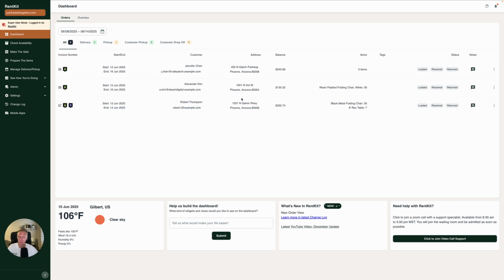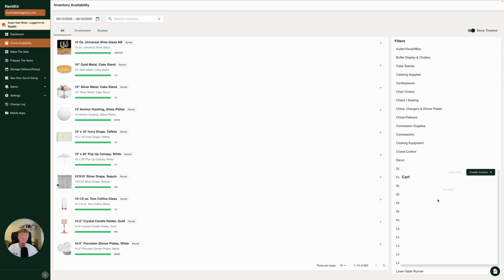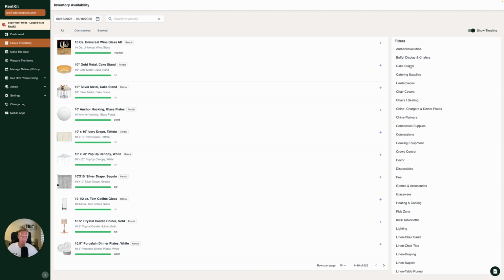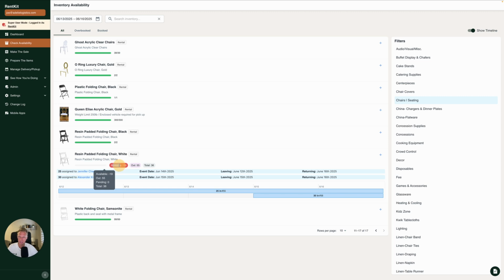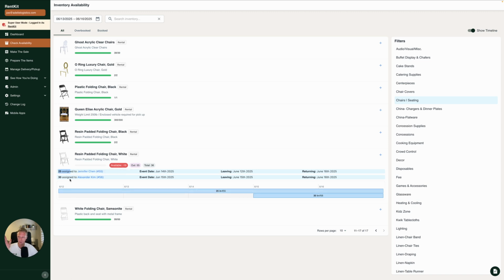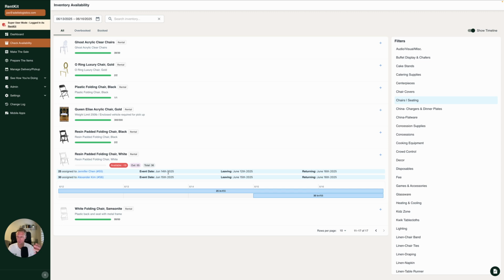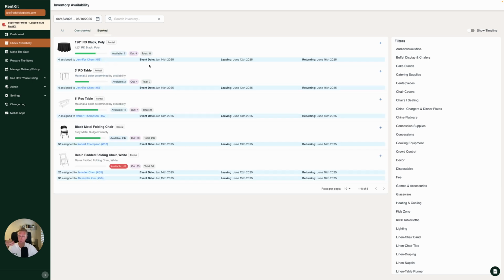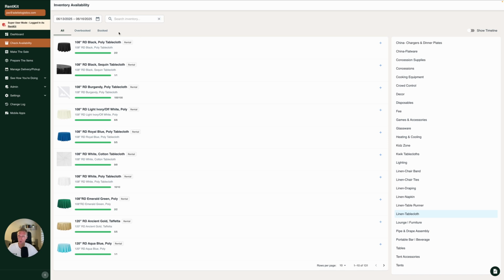Check Availability Feature Update – Smarter Inventory Planning in RentKit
In this updated tutorial, Joe walks through the enhanced Check Availability feature inside RentKit. This tool helps rental companies quickly see what's available now, next week, or even a year from now—essential for managing weddings, large events, or multi-day equipment rentals.

You’ll learn how to:

Check availability for any date range
View live inventory status: available, booked, or overbooked
Use new visual cues and filters to spot problems early
Toggle Gantt-style order timelines for detailed planning
Quickly search for items like linens by size or color
Make fast decisions to subrent or adjust inventory offerings
Whether you’re planning a busy weekend or juggling multiple orders, this walkthrough will show you how to get the most out of your inventory and reduce last-minute surprises.

Watch until the end for practical tips to boost profit and streamline customer service.

Let me know if you'd like a matching thumbnail caption or a short script for a social clip version.